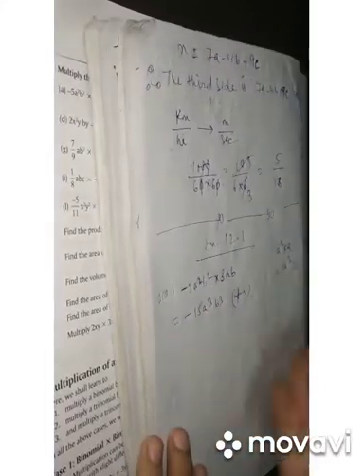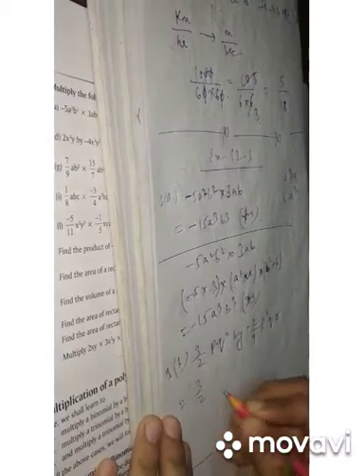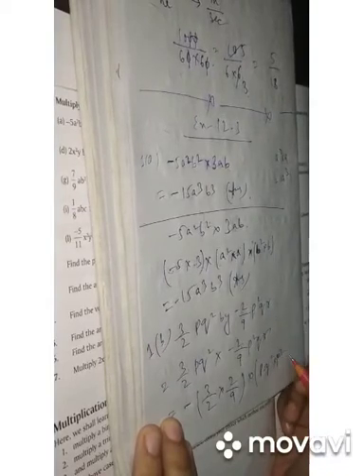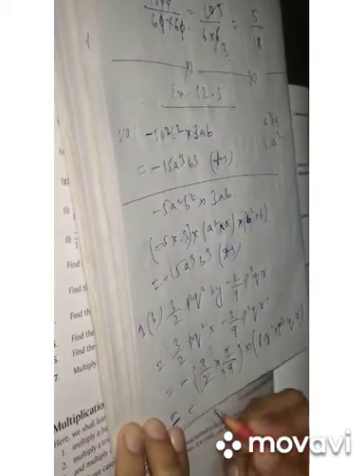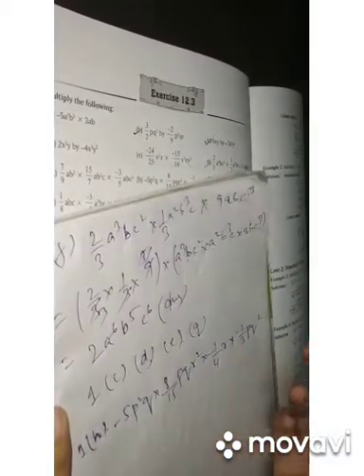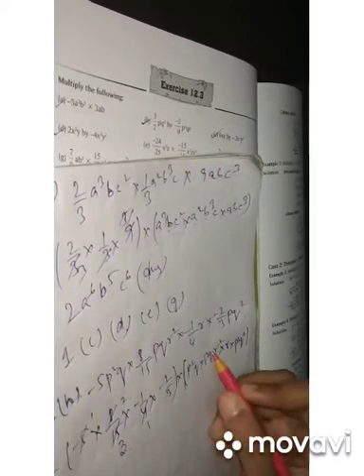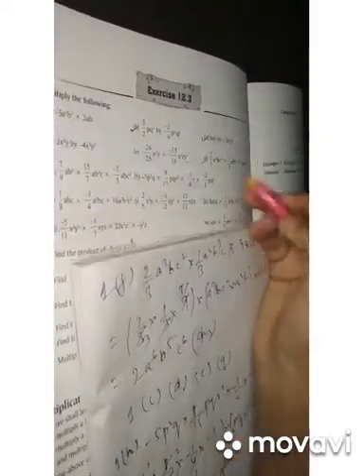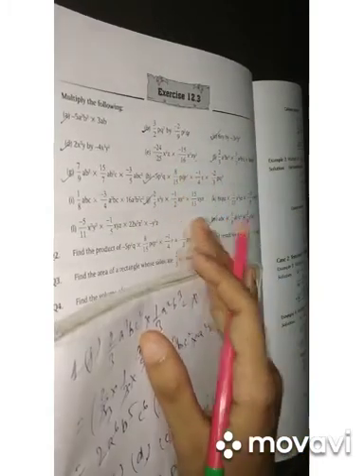Class-8 Mathematics Chapter-Algebraic expression M.M. MODEL SCHOOL ONLINE CLASSES CLASS VIII